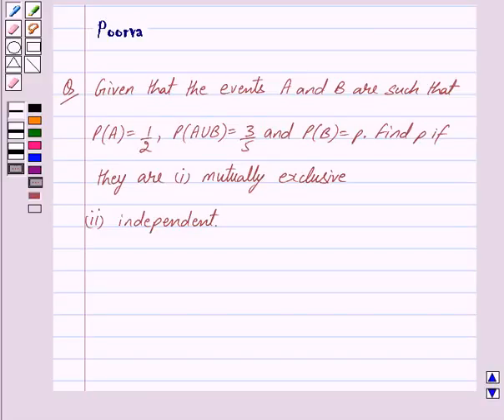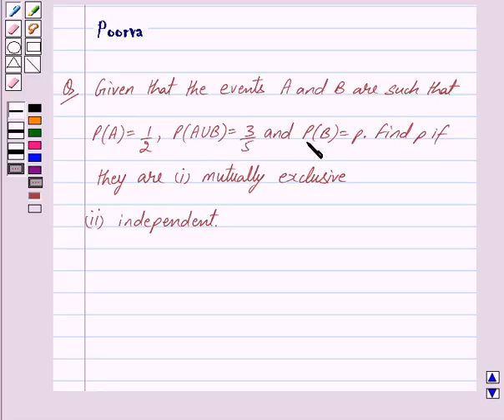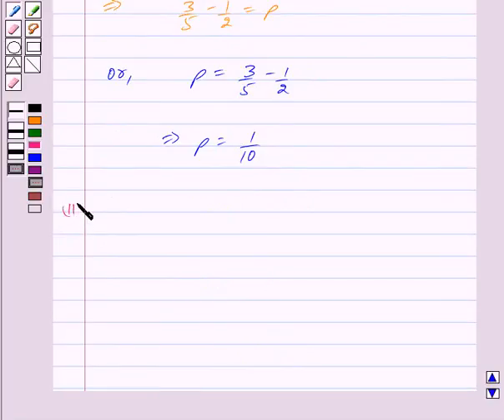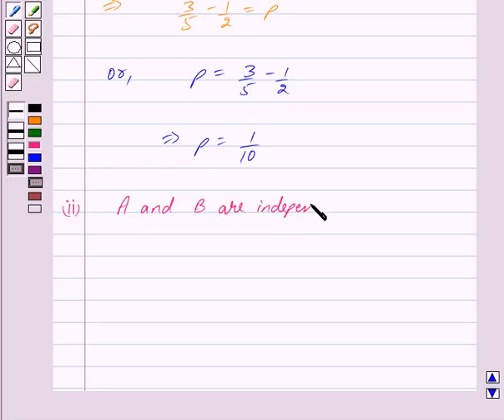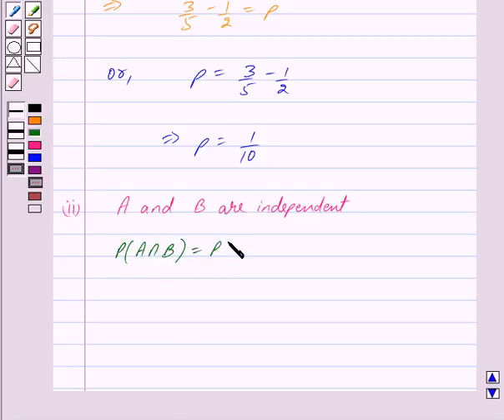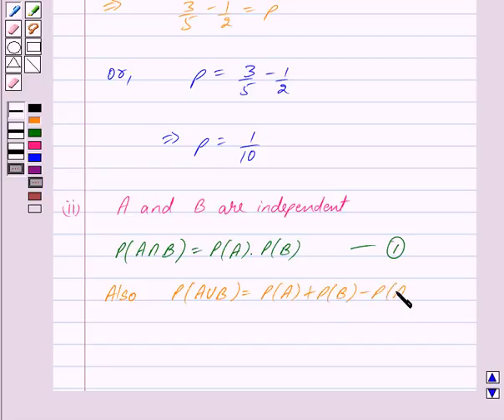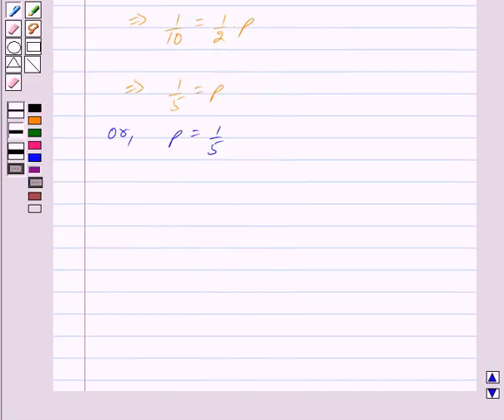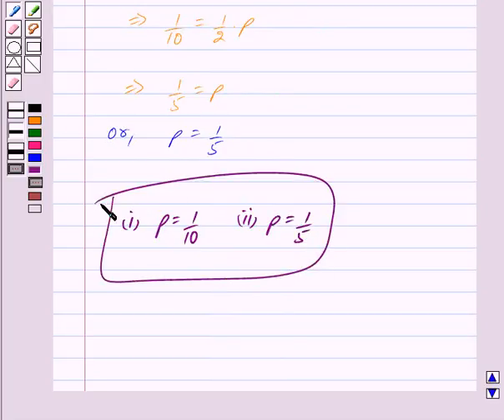Maths XII NCERT 2007 13 13 2 7